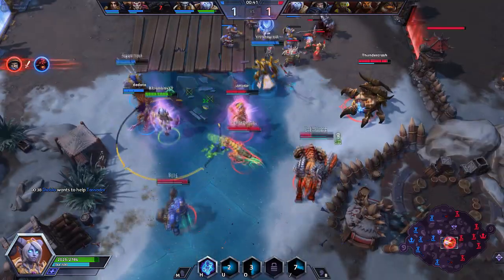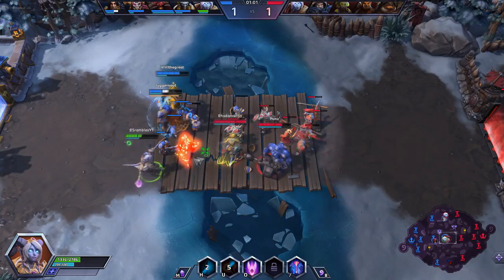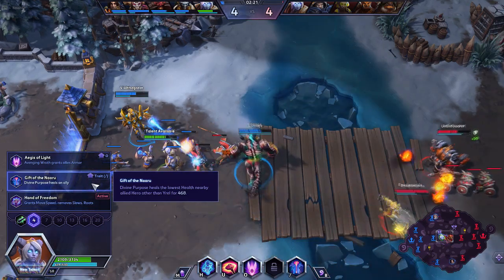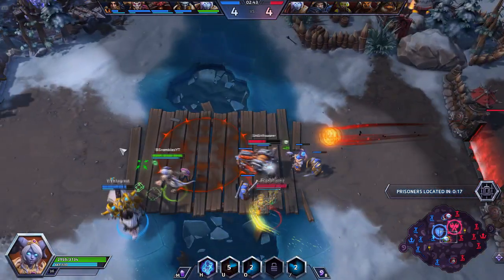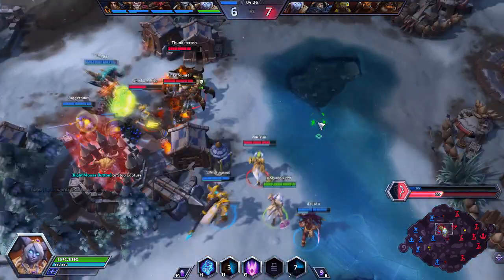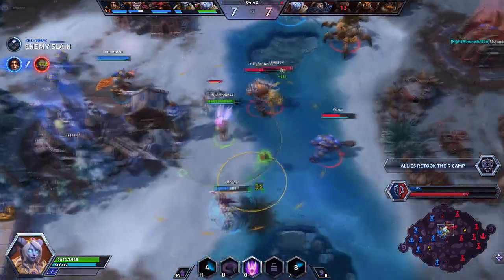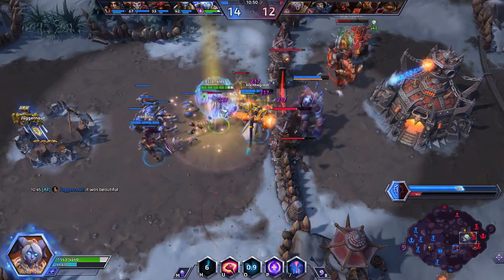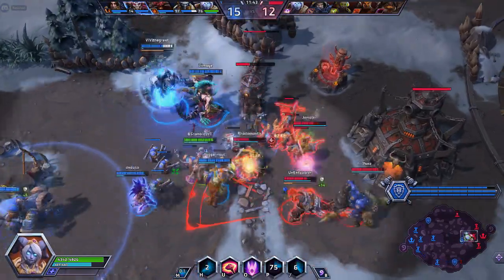Yrel Support Build Gameplay Guide + Alterac Pass PVP - Heroes of the storm - Yrel healing build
A first look at the healing output potential of Yrel in a PVP scenario. I put together a custom game on the PTR to test out how Yrel's full healing/support build stacks up in PVP and... OH MAN DOES IT FEEL GOOD!
What are you thoughts?